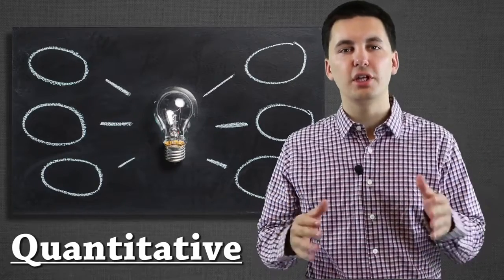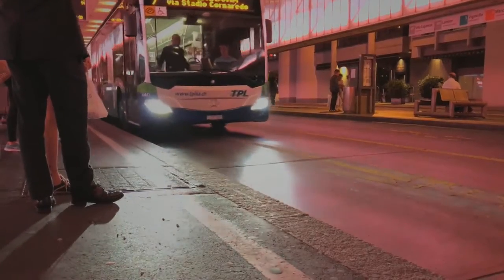Qualitative and Quantitative Research